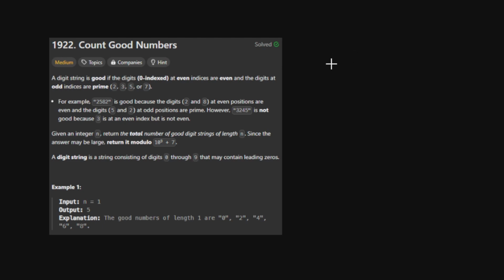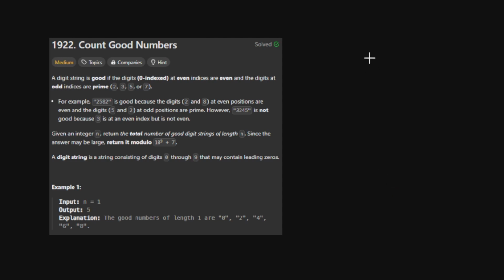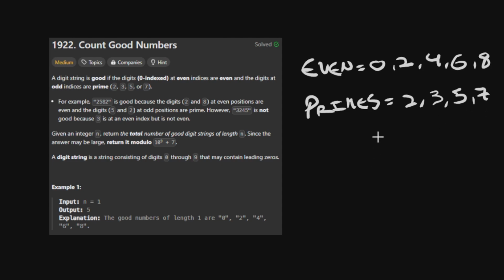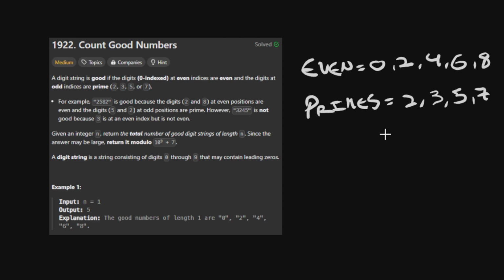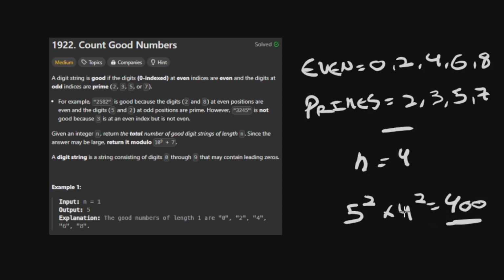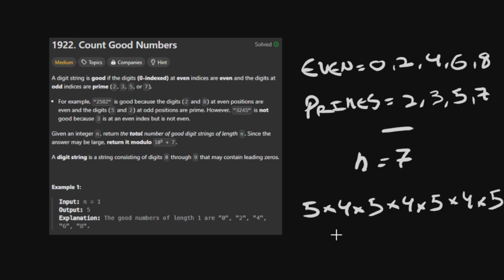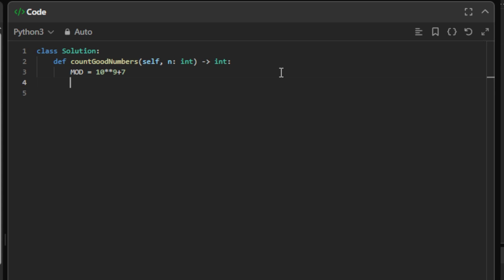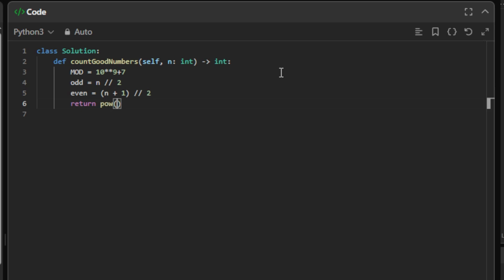Count Good Numbers | LeetCode 1922 - Python